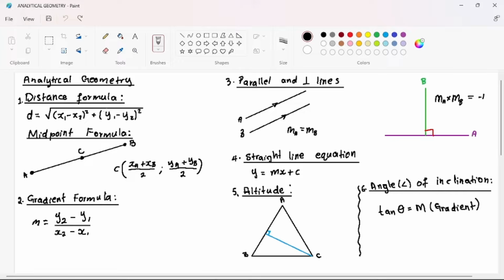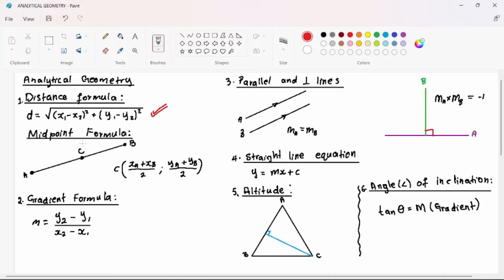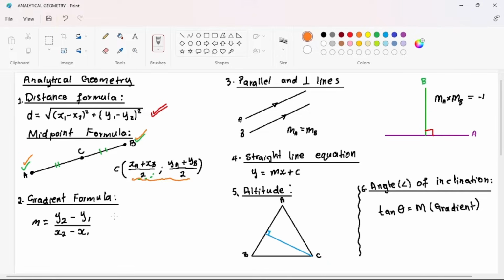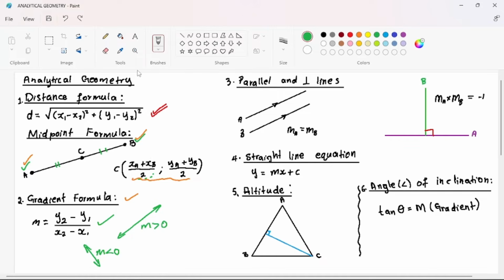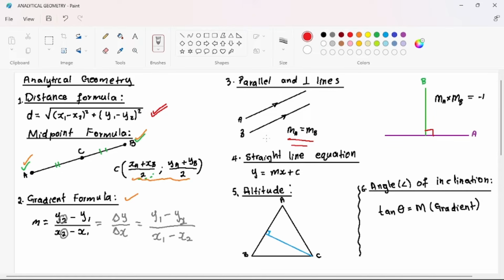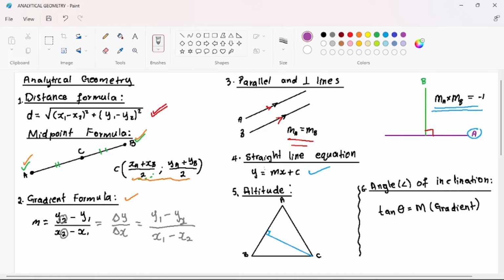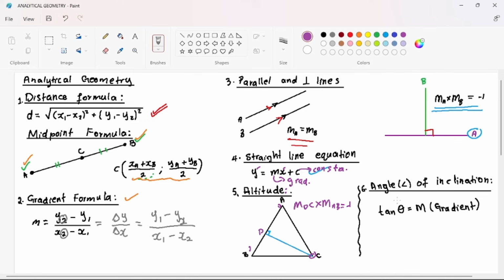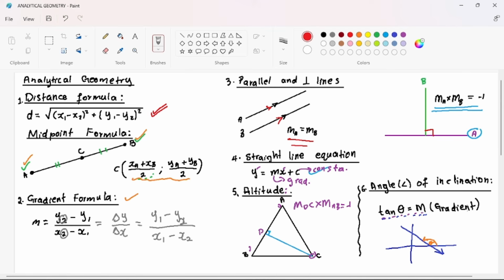GRADE 11 MATHAMETICS | ANALYTICAL GEOMETRY | SUMMARY NOTES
In this video, I'll be teaching you about Grade 11 Mathematics - Analytical Geometry and summarising notes from lectures.

If you're looking for help with Grade 11 Mathematics, this video is for you! I'll cover topics like finding the slope of a straight line, solving systems of linear equations and more. By the end of this video, you'll have a good understanding of the material and be able to answer questions about it!

WALKTHROUGH:
0:00 Intro
00:40 Distance formula
01:15 Midpoint formula
02:40 Gradient
05:20 Parallel lines
06:00 Perpendicular lines
06:00 Straight line formula
07:20 Altitude
08:30 Angle of inclination
10:17 Outro